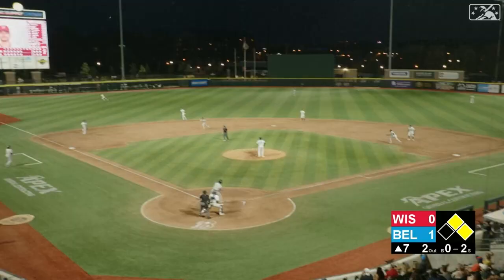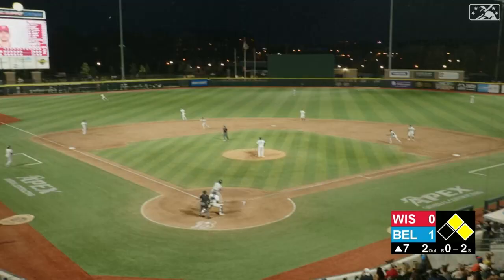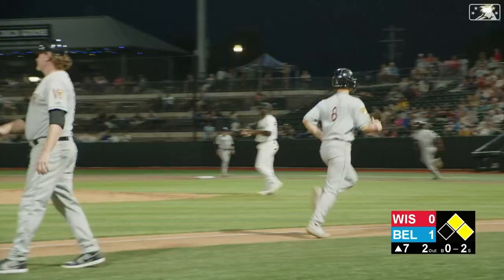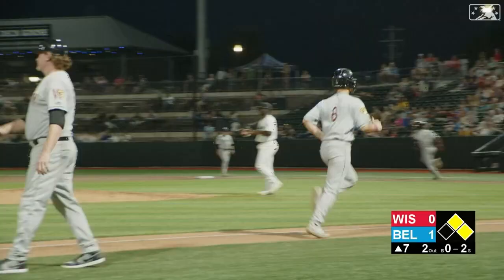Eric Brown Jr's MASSIVE 4-Hit Game including a Home Run! | Milwaukee Brewers Prospect | 9/2/2023